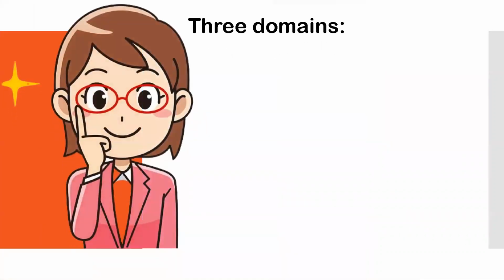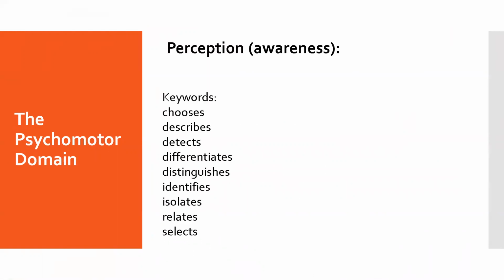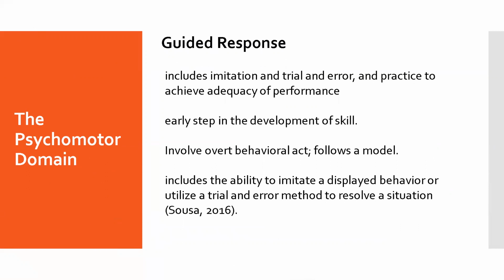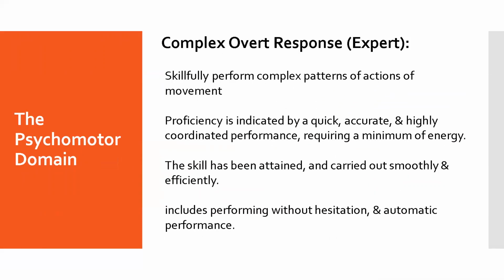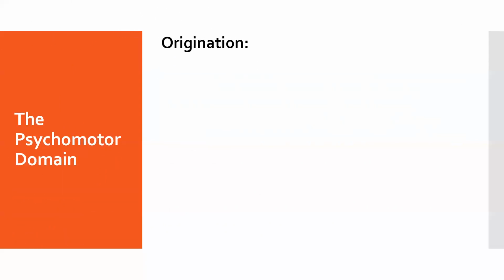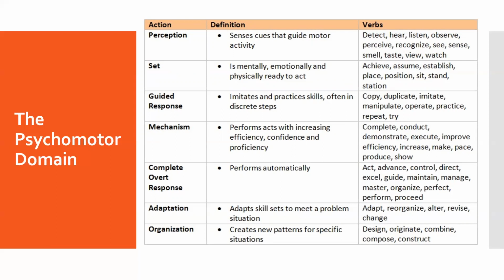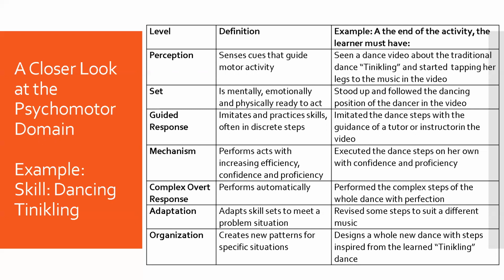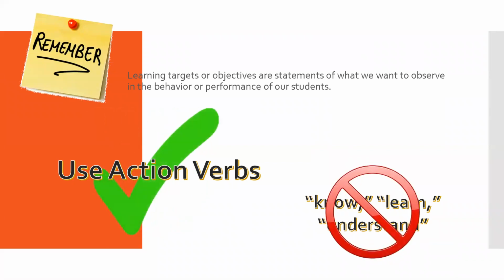Simpson's Psychomotor Domain- Simple Explanation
This video gives a simple explanation of the Learning Taxonomy- Psychomotor Domain. Examples of objectives under each level are included in this video. Also, the different levels are compared, and the references list are written at the end of the video presentation.